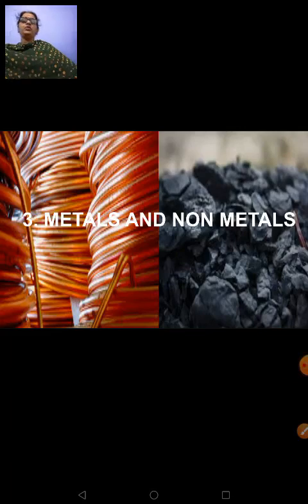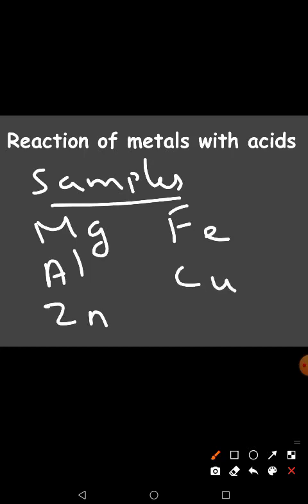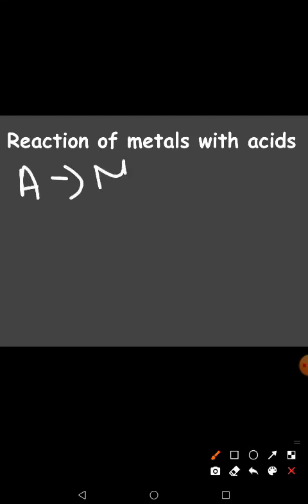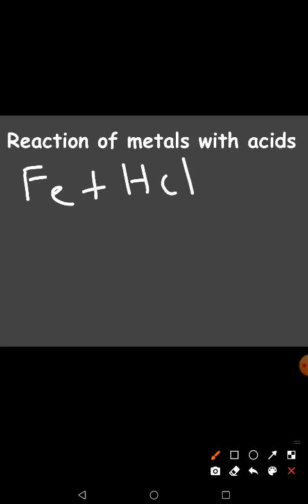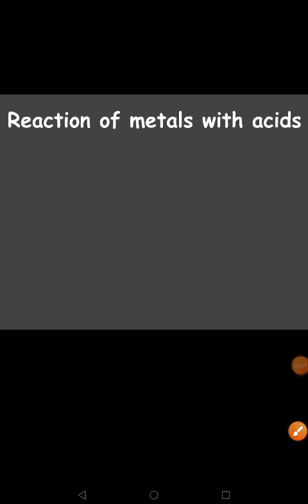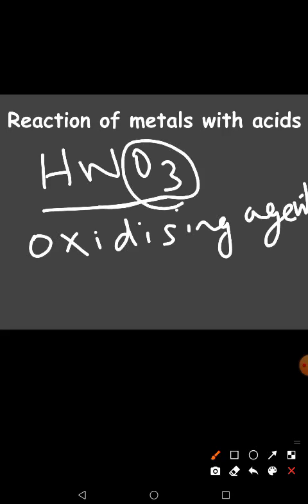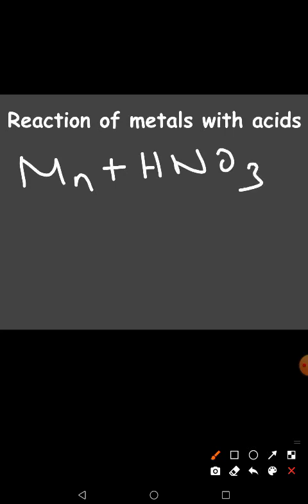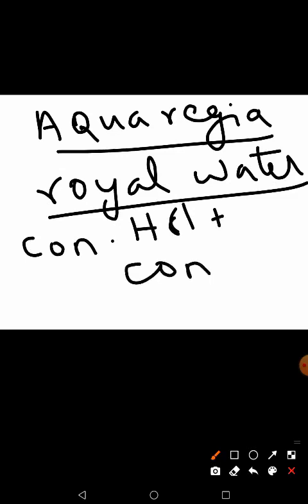class_10_chemistry_ch_3_metals_non_metals_part_5_14_05_2021